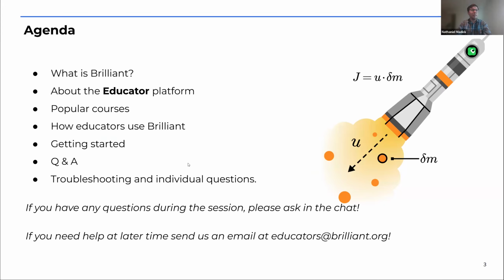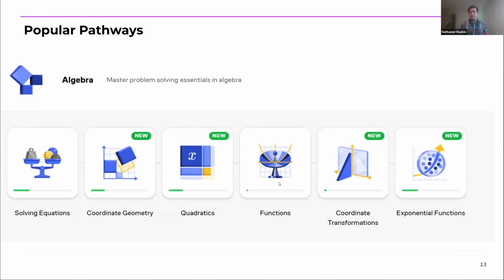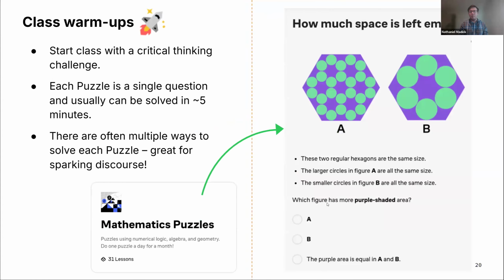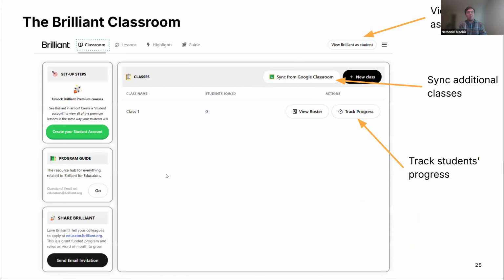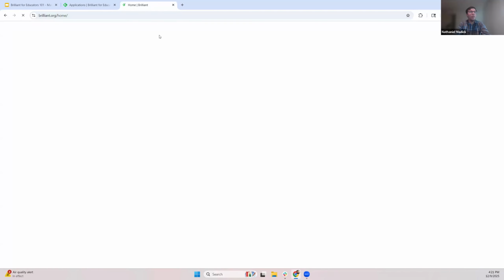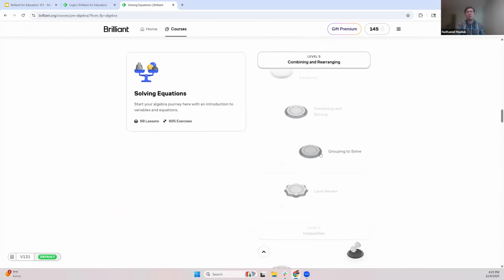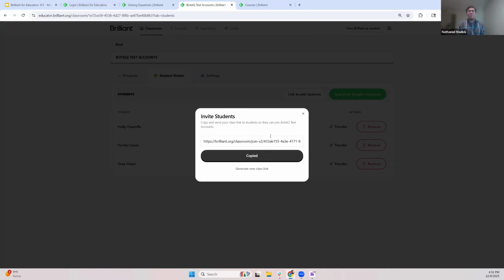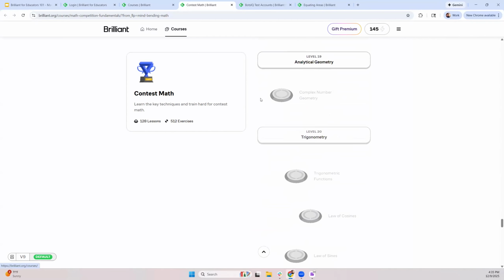Brilliant MATHCOUNTS 2025